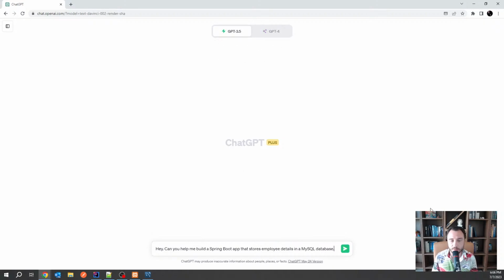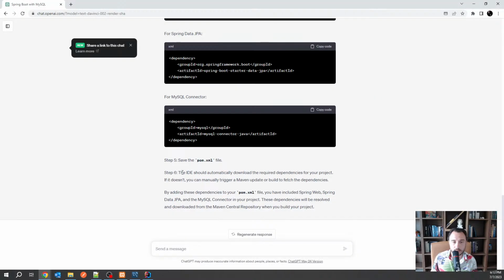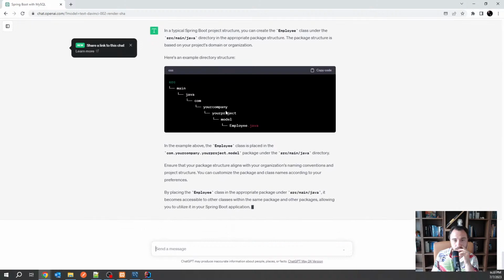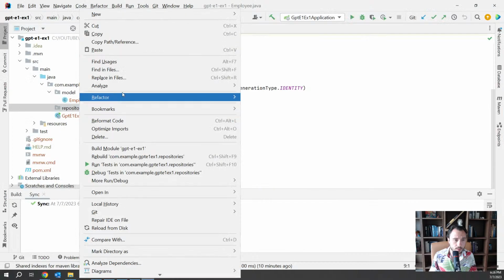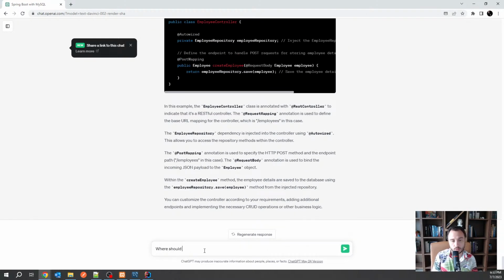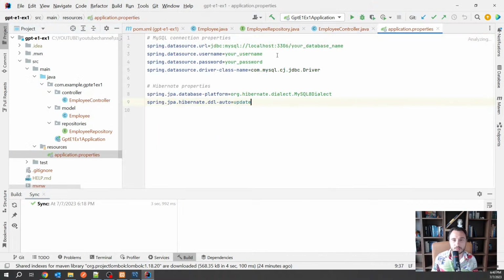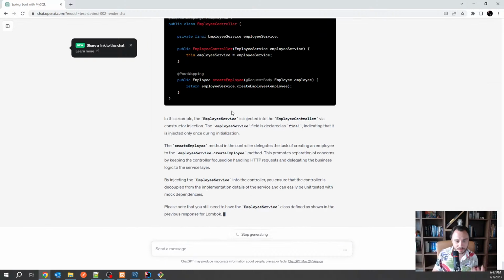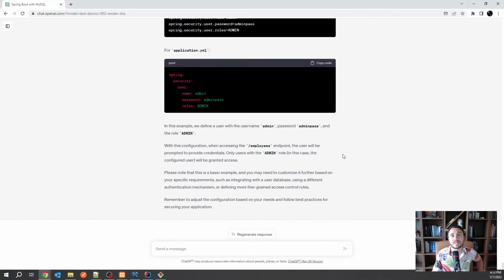Building Java Stuff with ChatGPT - Episode 1